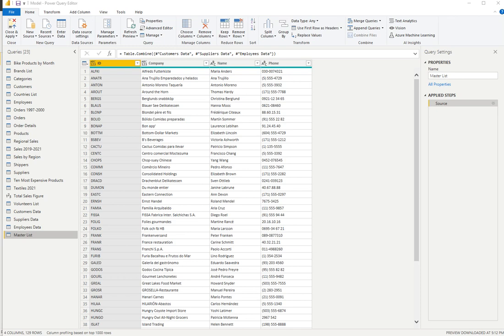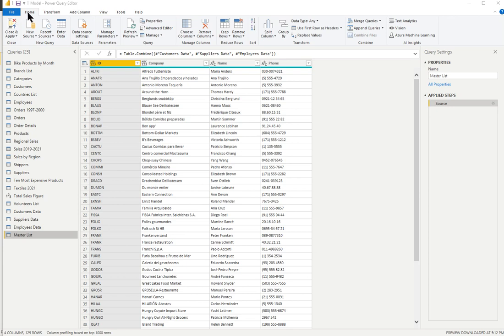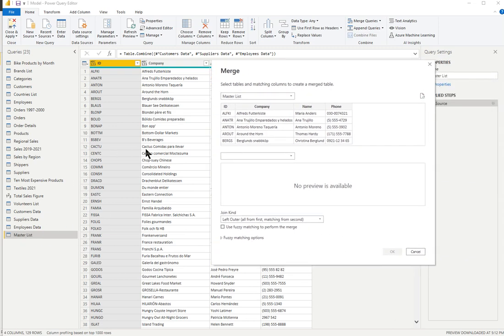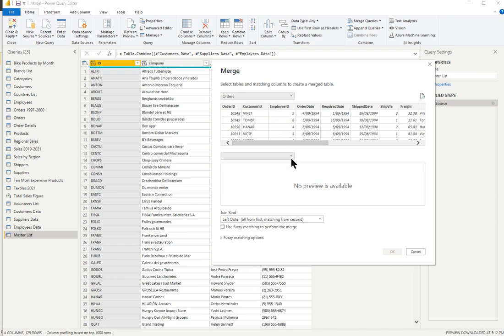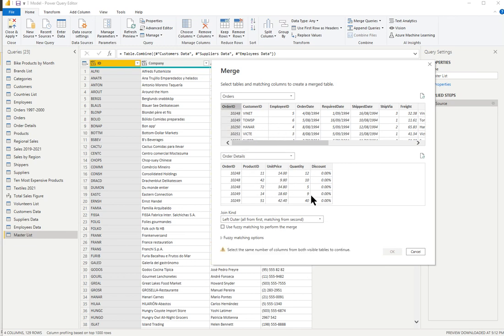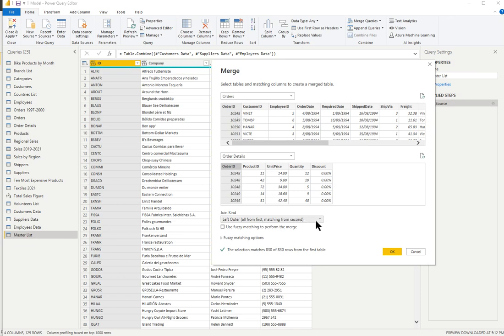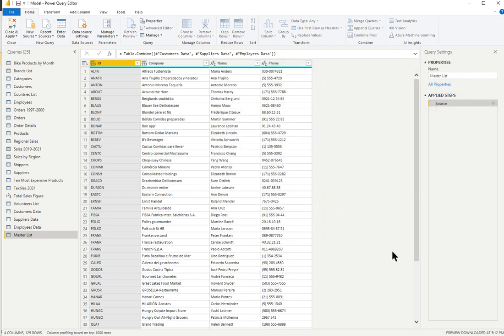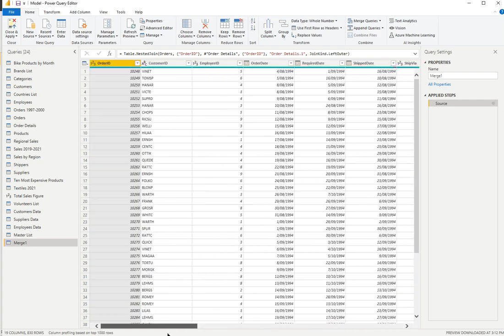Video 21: Microsoft Power BI Merge Query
Demonstrating how to use the Merge Query button in MS Power Query to merge columns horizontally from multiple tables